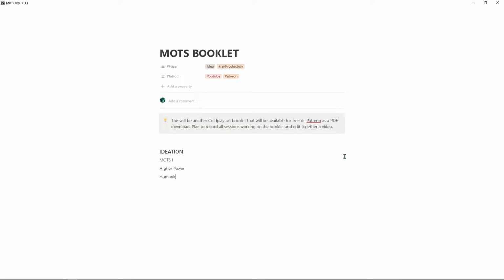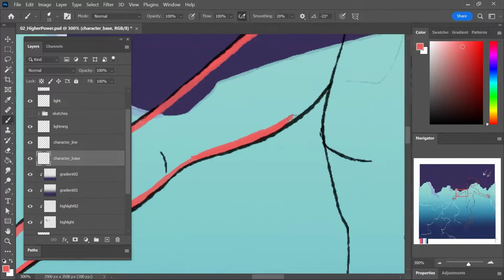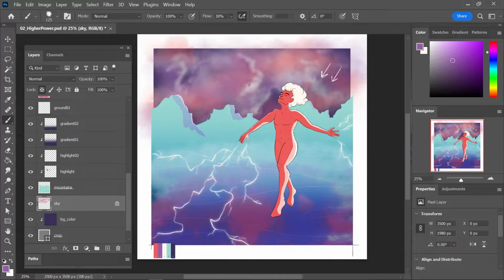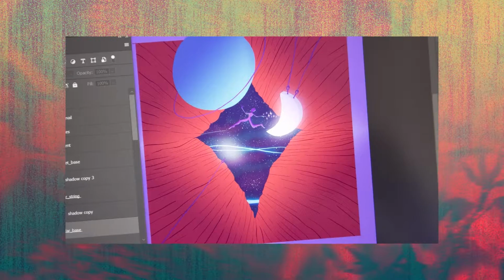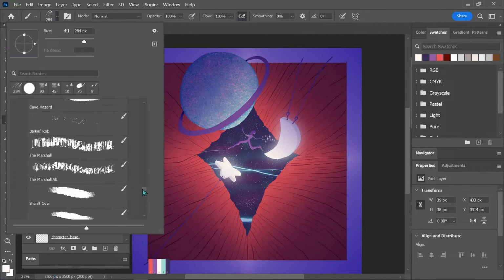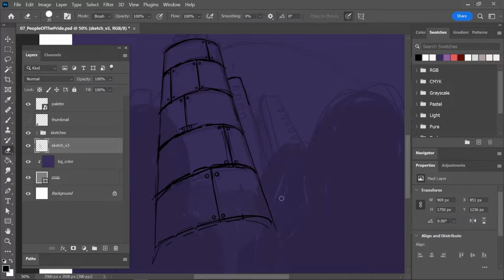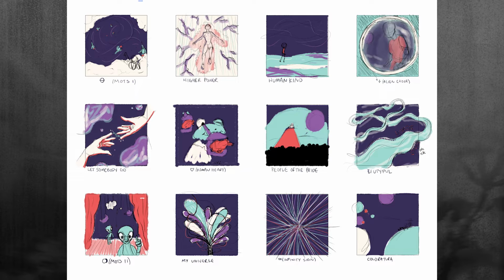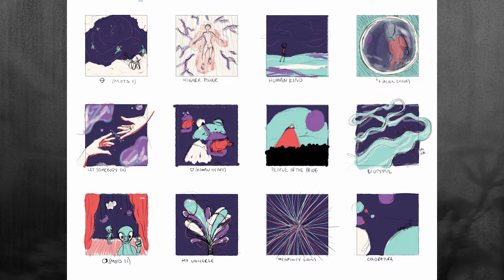More Booklet-ing - PART THREE | Music of the Spheres Booklet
A new booklet for a new era. I've been wanting to make another Coldplay-related art booklet ever since the announcement of Music of the Spheres last summer. Now, I'm finally doing it!! And I'm actually making videos about it too!

The third part covers the completed drawings seven through nine of the series: Higher Power, People of the Pride, and Infinity Sign.

00:00 Intro
01:34 Higher Power
06:20 People of the Pride & Infinity Sign Sketches
09:44 Infinity Sign
15:25 People of the Pride
24:17 Next Up

MUSIC